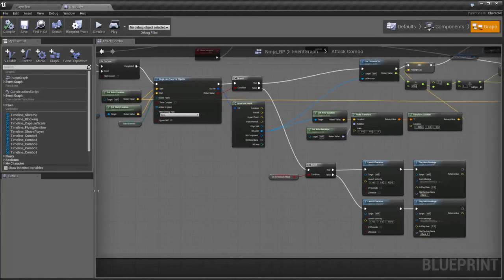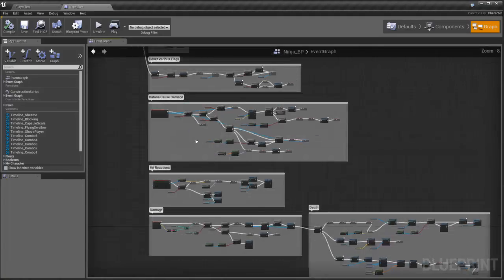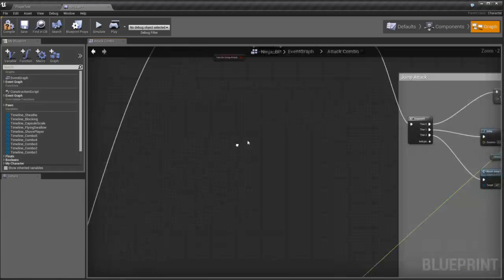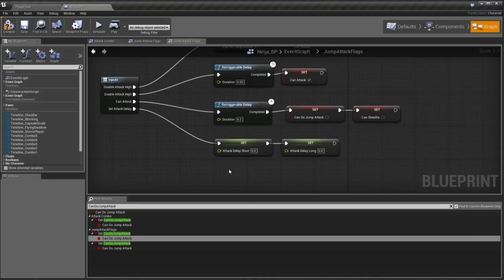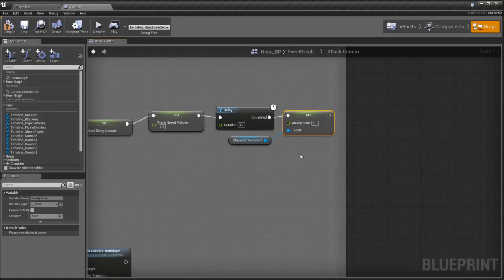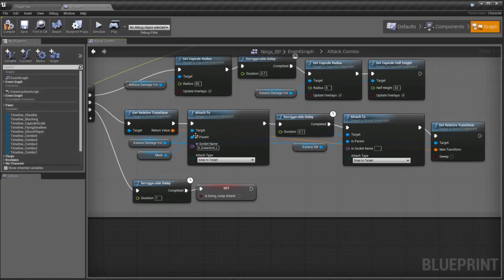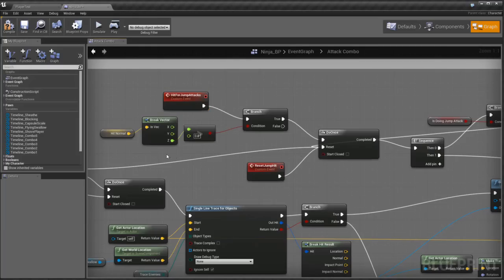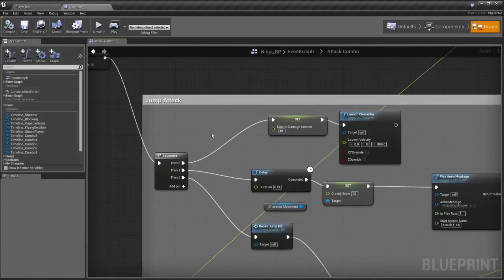NinjaArcade UE4 InTheEditor 03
A closer look at the blueprint for the Jump Attack.